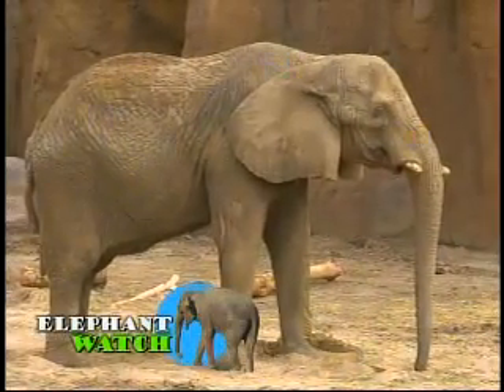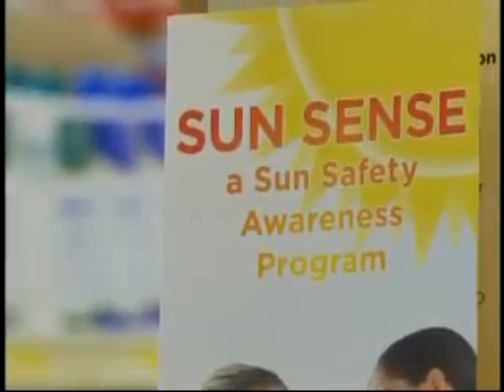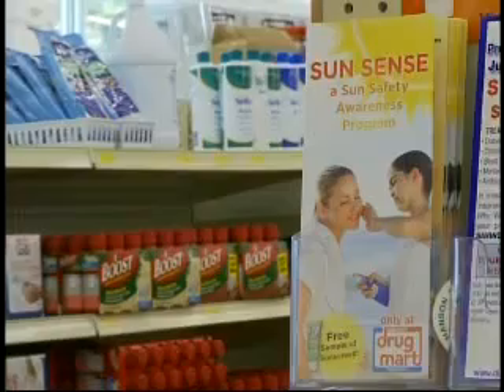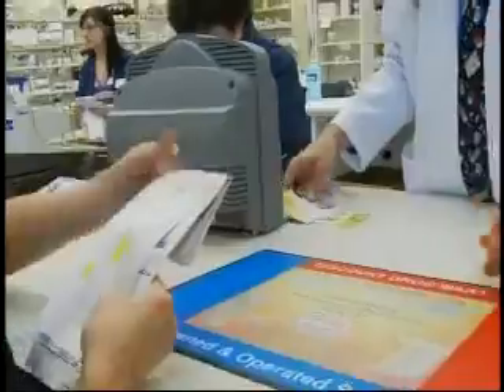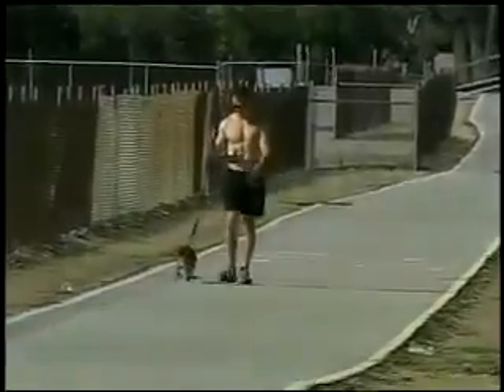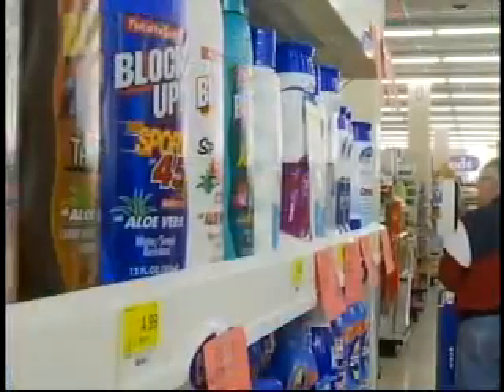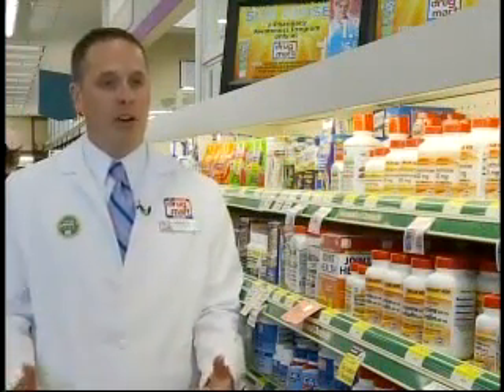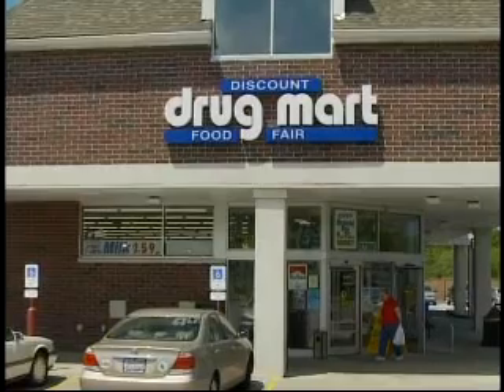Discount Drug Mart Sun Sense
With Discount Drug Mart's Sun Sense Program, receive a free sample of sunscreen when you purchase a prescription that may cause sunburn. While supplies last.